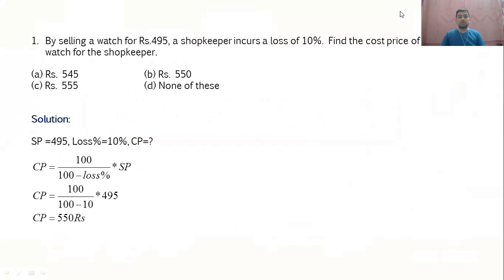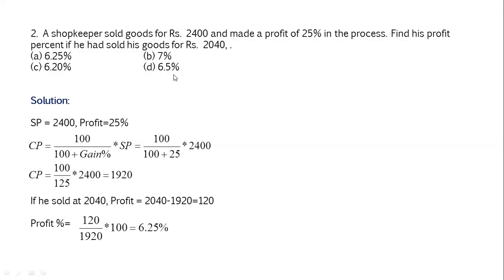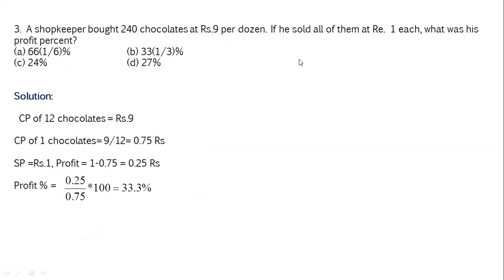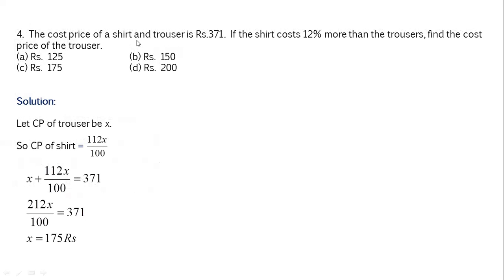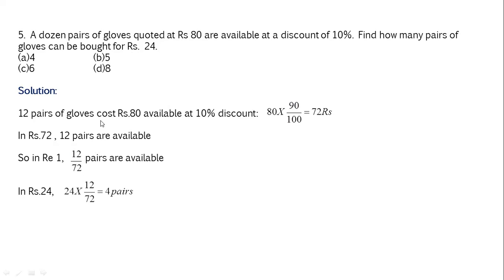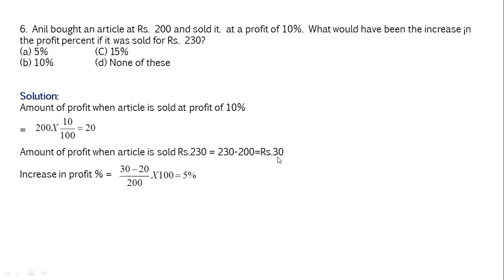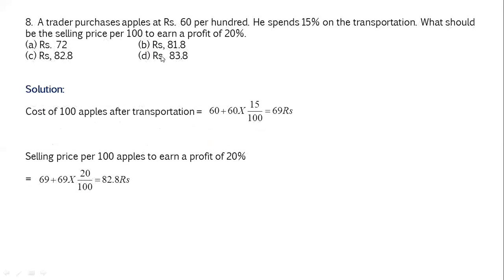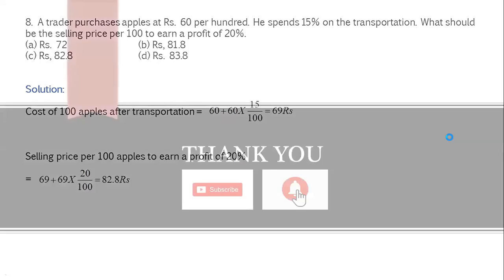Profit and Loss| Part 2 | Aptitude| Solved Examples|Solutions| Short cuts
Profit and Loss| Part 2| Aptitude| Concepts|Short cuts/Tricks|Banking|GATE|ESE

In this video we are going to learn about basics of profit and loss. Basic terms, formulae, short cuts o solve problems based on profit and loss.

Thank you for liking and sharing this video.

1. Reasoning & Aptitude for GATE 2021 and ESE 2021 (Prelims) - Theory and Previous Year Solved Papers

2. Engineering Aptitude (Quantitative Aptitude & Analytical ESE | GATE | PSU's by  IES master

3. Best 4000 Smart Practice Questions for Banking - Quantitative Aptitude English

4. Reasoning/ Quantitative Aptitude/ English/ General Awareness Topic-wise Solved Papers for IBPS/ SBI/ RRB/ RBI Bank Clerk/ PO Prelim & Main Exams (2010-21) Combo 5th Edition

Learn